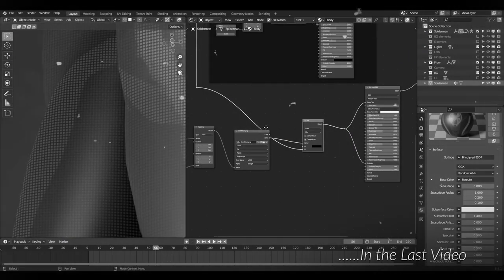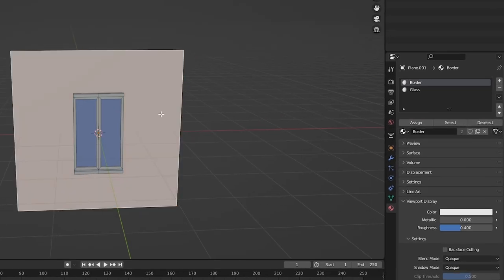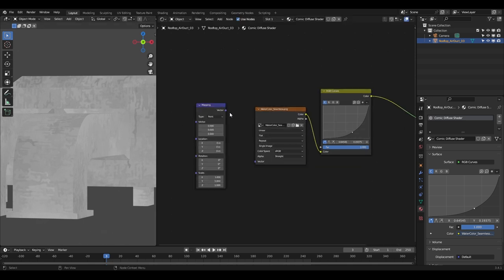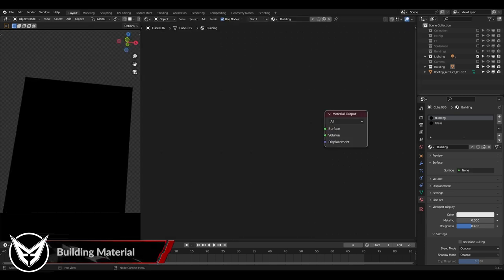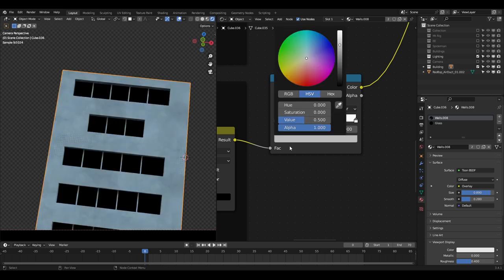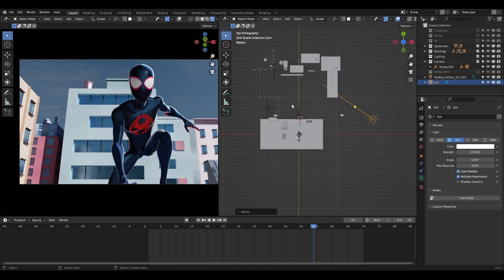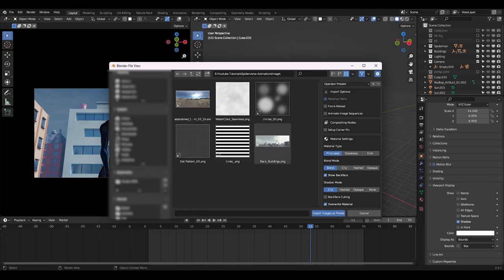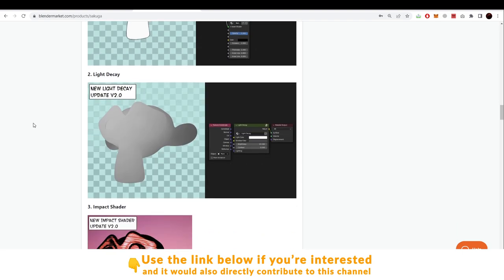How I made Spider-Verse Style Shot in Blender!!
Sakuga Toon Shader

►TIMESTAMPS:
00:00  Introduction
01:02. #1 - Animation Brief
02:12  #2 - Scene Setup
06:41  #3 - Shading/Materials/Lighting
22:55  #4 - Compositing